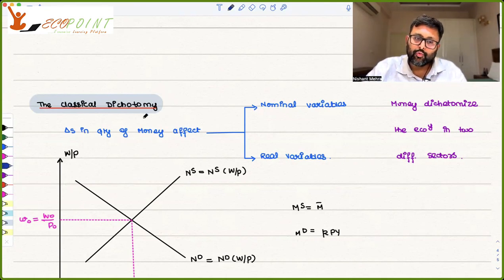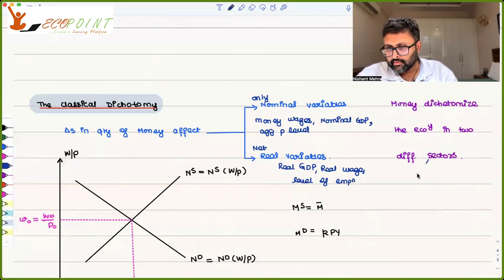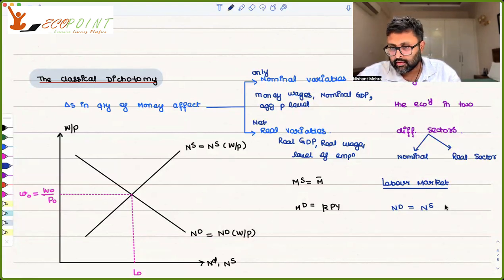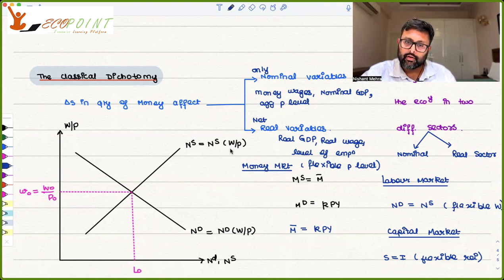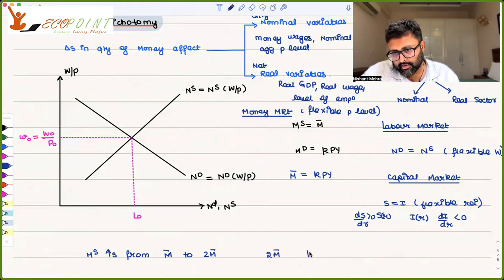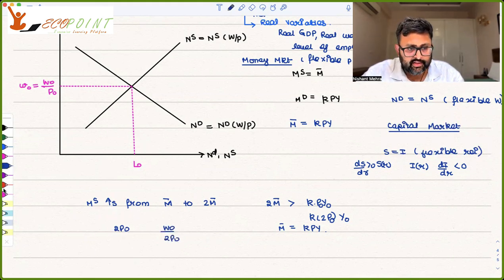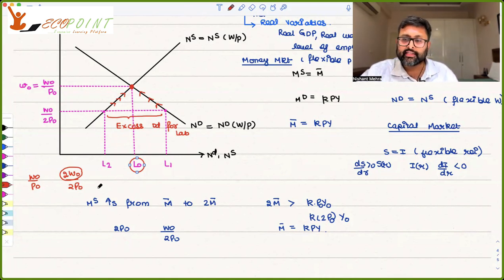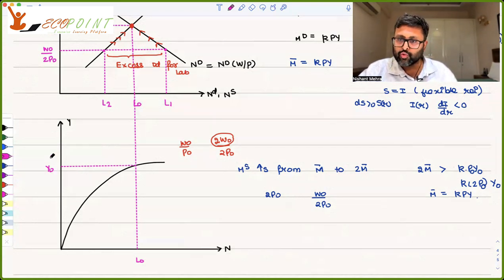Classical Dichotomy | Classical Model | Macroeconomics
What is Classical Dichotomy ? The money is said to dichotomise the economy in two different sectors, nominal and real sector.